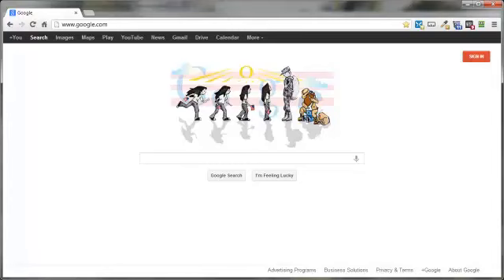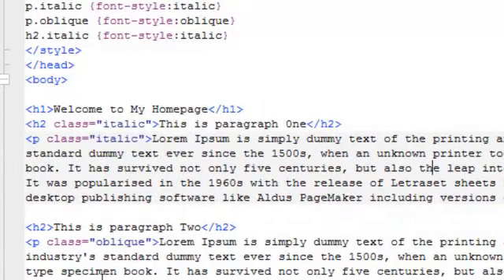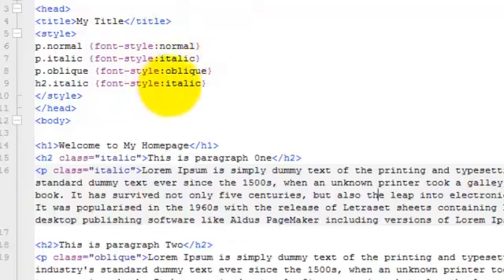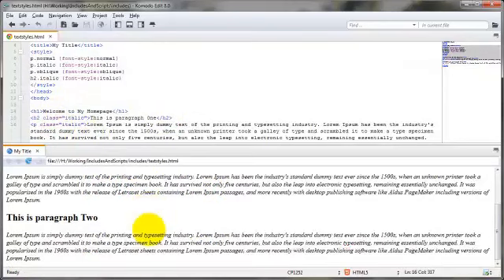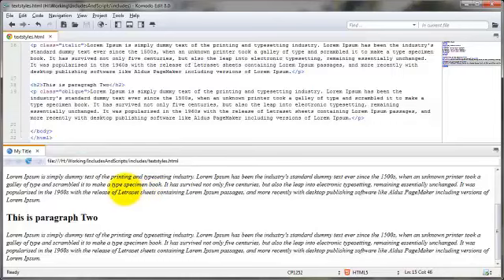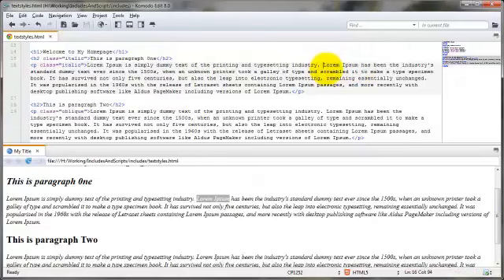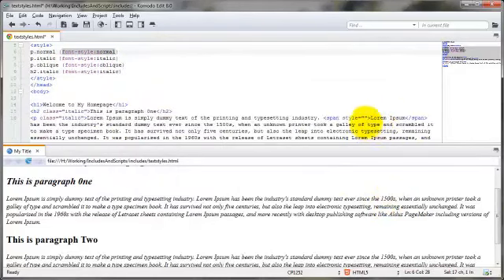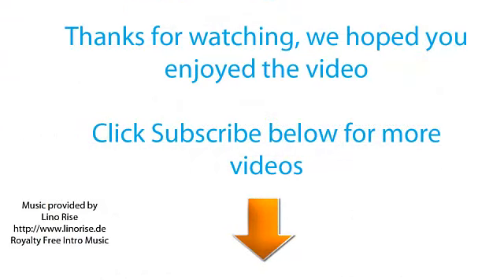Video 15 of 19 - Learn CSS3 – Font Style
This 19 video mini course will teach you CSS3 in a simple and easy to understand manner. Video 15 covers CSS3 font style.